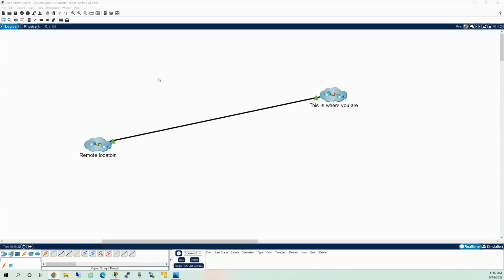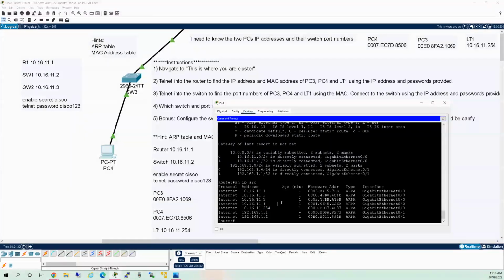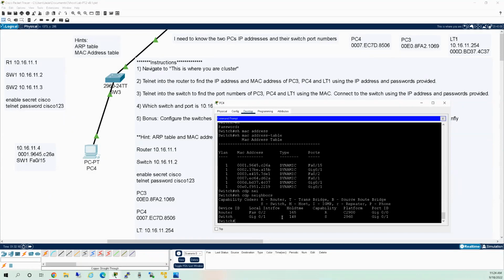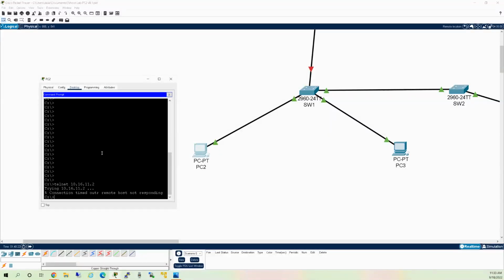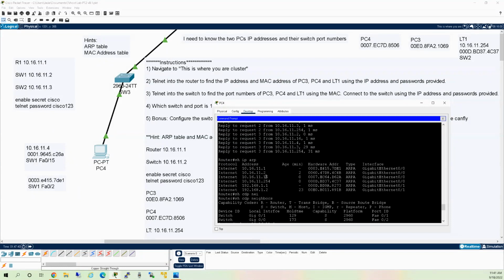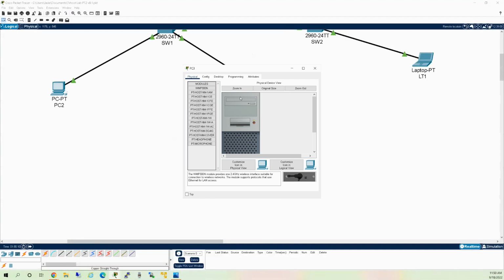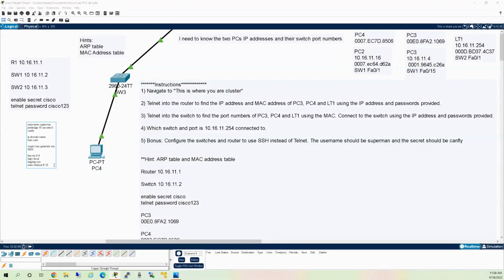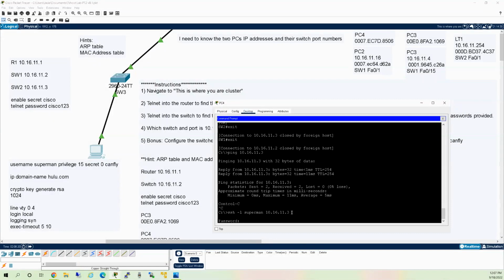Find the Computers on the Network CCNA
Instructions
1) Navigate to "This is where you are cluster"

2) Telnet into the router to find the IP address and MAC address of PC3, PC4 and LT1 using the IP address and passwords provided.

3) Telnet into the switch to find the port numbers of PC3, PC4 and LT1 using the MAC. Connect to the switch using the IP address and passwords provided.

4) Which switch and port is 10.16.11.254 connected to.

5) Bonus: Configure the switches and router to use SSH instead of Telnet. The username should be superman and the secret should be canfly

**Hint: ARP table and MAC address table

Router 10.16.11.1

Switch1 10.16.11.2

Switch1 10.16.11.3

enable secret cisco
telnet password cisco123

PC3
00E0.8FA2.1069

PC4
0007.EC7D.8506

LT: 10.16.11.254